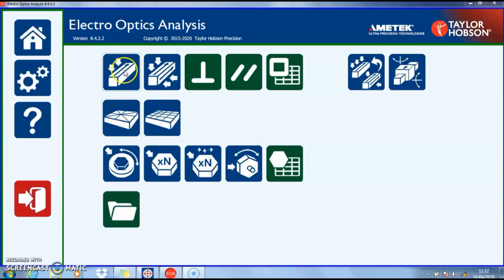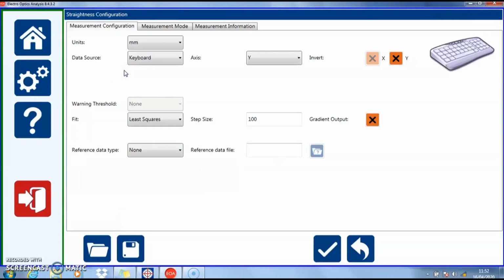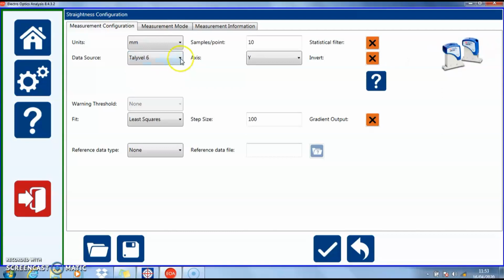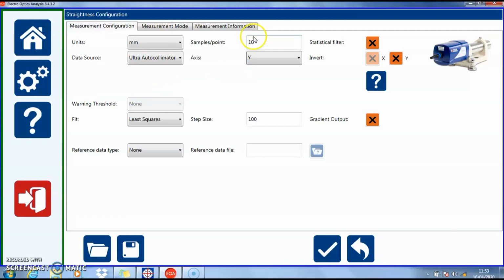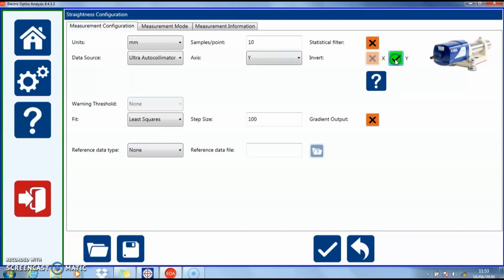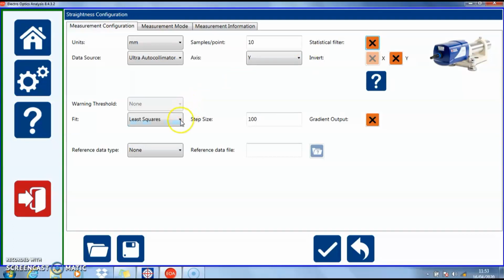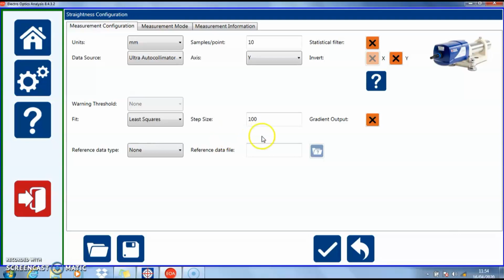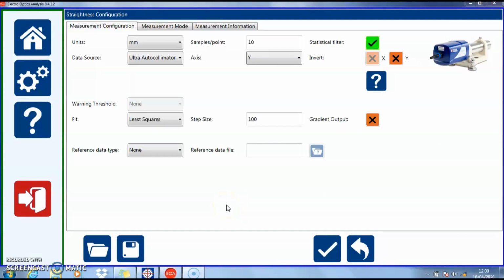EOA (Electro Optics Analysis) Tutorial-4 Straightness Configuration